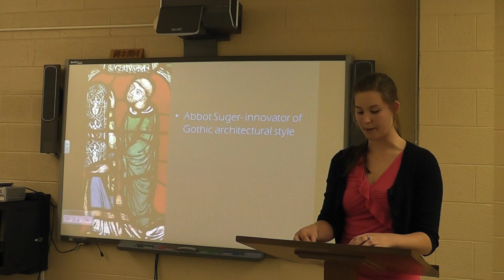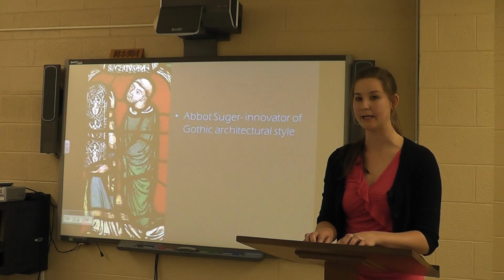Speech Class, "Gothic Arcitecture"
In this video, the speaker is informing the audience about Gothic architecture. This video only contains half of the original speech due to technical difficulties.